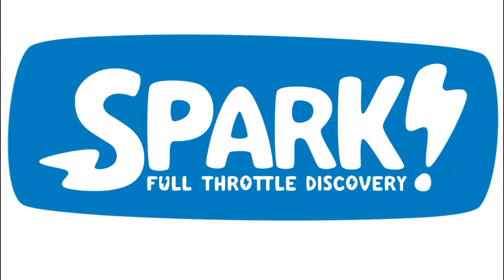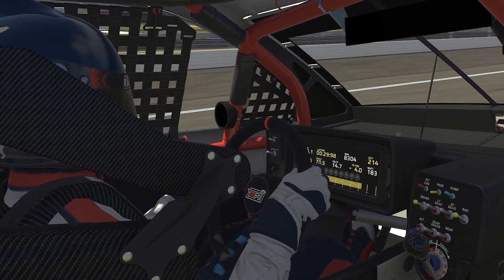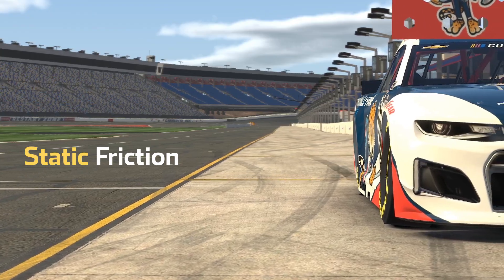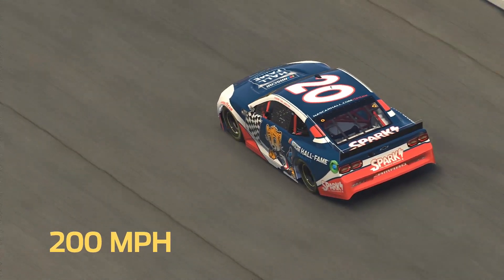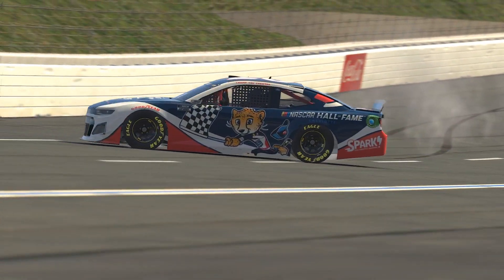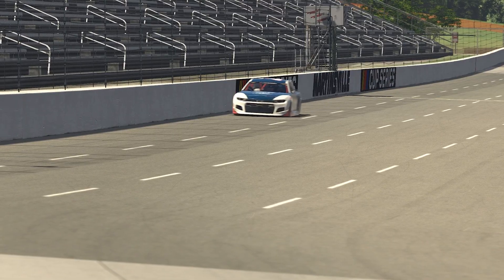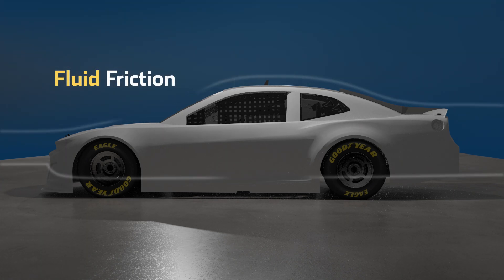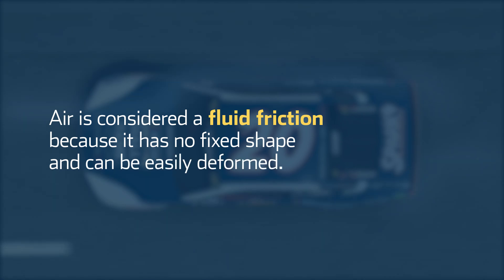Primary Types of Friction Explained | SPARK! Online Education